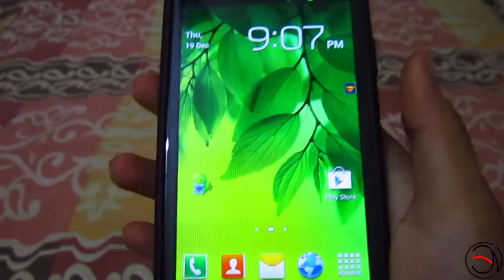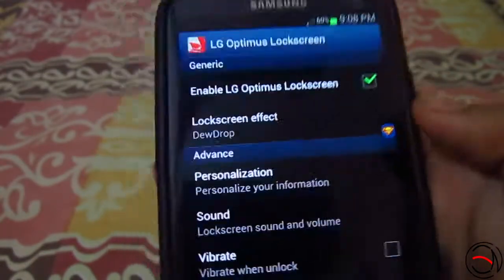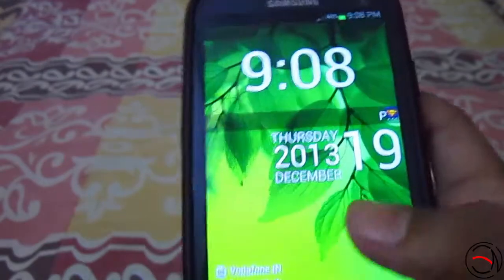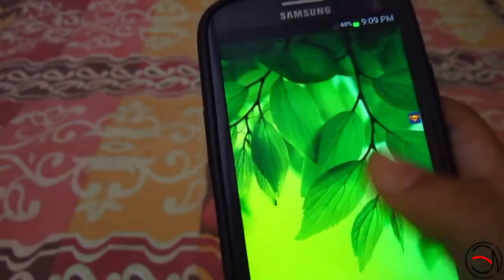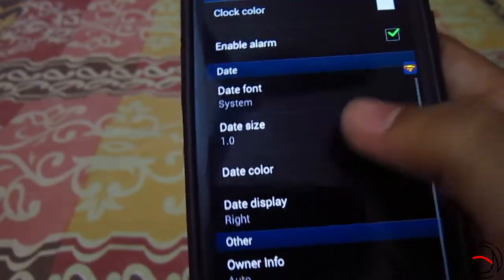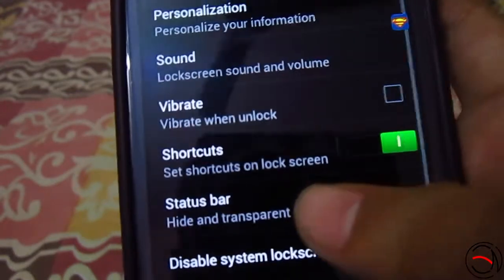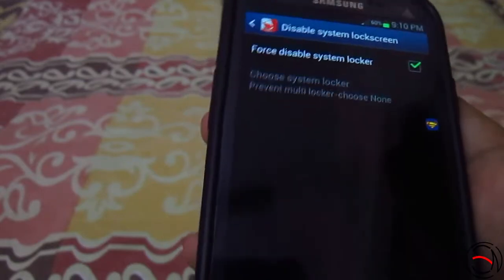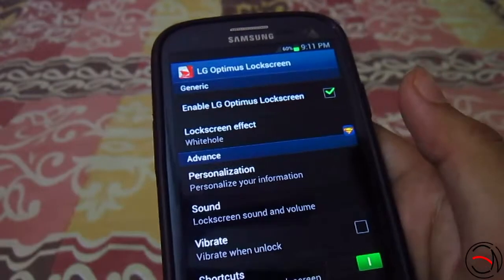Optimus Lockscreen App Review[Android][Best Lockscreen App]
Optimus Lockscreen